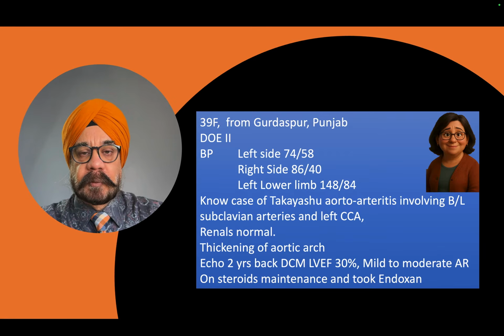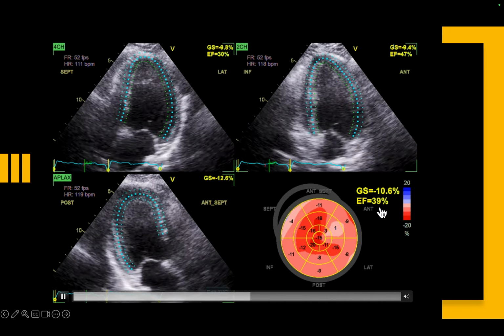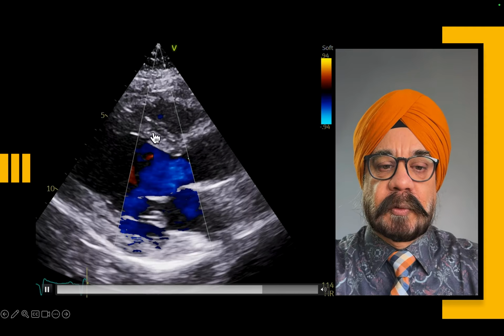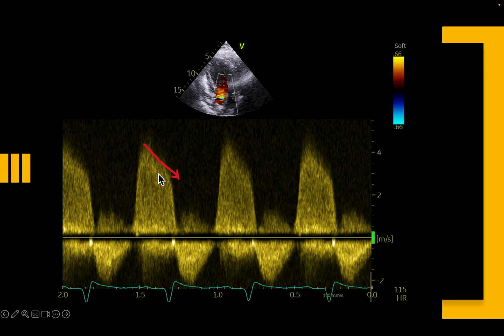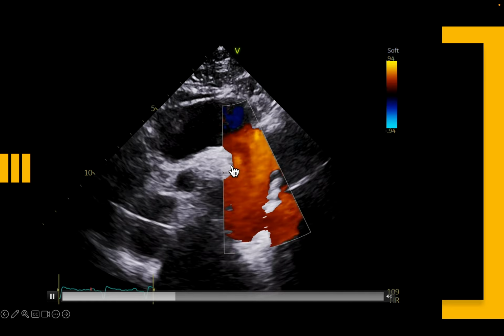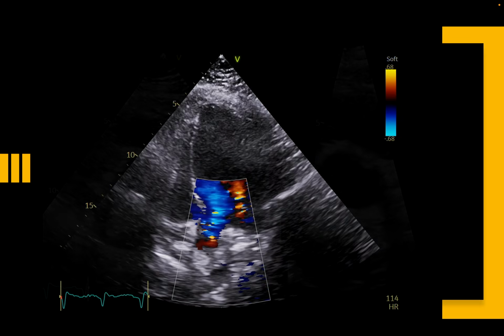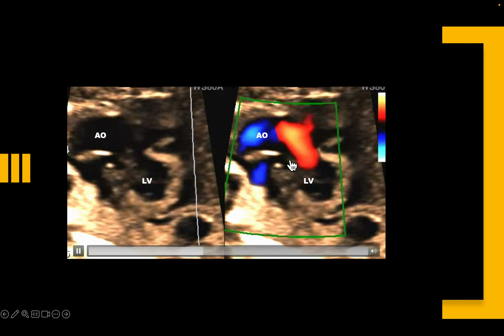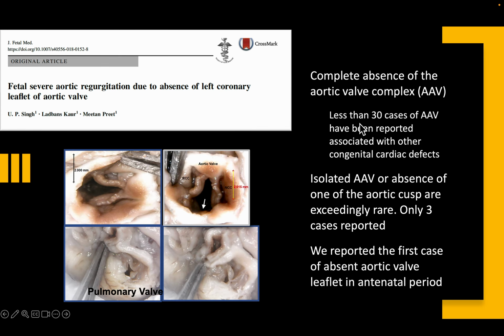The Aortic Regurgitation Illusion: From Mild-Moderate to Truly Severe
What looked like “mild–moderate” aortic regurgitation (AR) on a quick sweep turned out to be torrential AR once we slowed down, optimized views, and worked through the quantitation checklist. The twist? The root cause was a congenital absence of the left coronary cusp, leaving a malformed two-cusp apparatus with poor coaptation and a large central regurgitant orifice. This rare anatomy can easily fool the eye on first pass—until you line up the echo clues.
1. Don’t anchor on jet color area—integrate multiple parameters (VC width, EROA/RVol, PHT, holodiastolic reversal, LV size).
2. Holodiastolic flow reversal in the descending aorta is a high-specificity clue for severe AR
3. Valve morphology matters: congenital absence of the left coronary cusp creates a functionally two-cusp valve with a wide, central regurgitant orifice—prime setup for torrential AR.